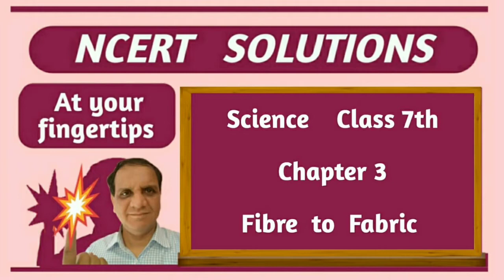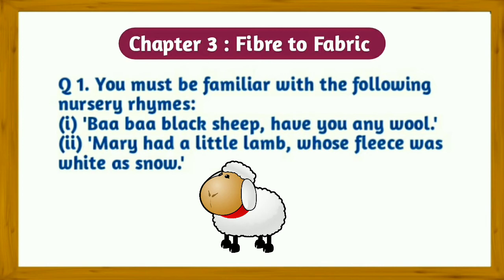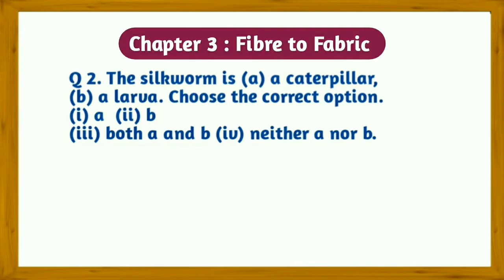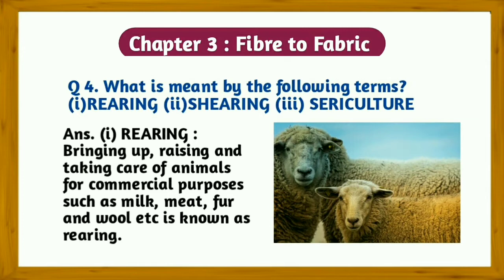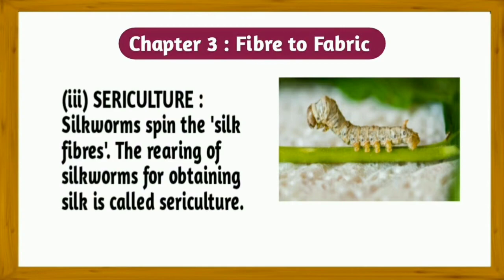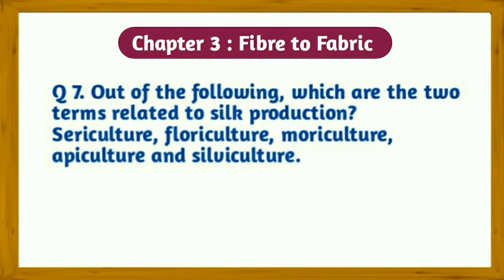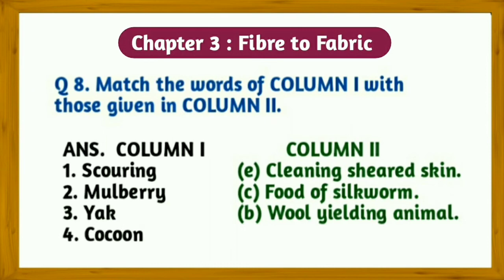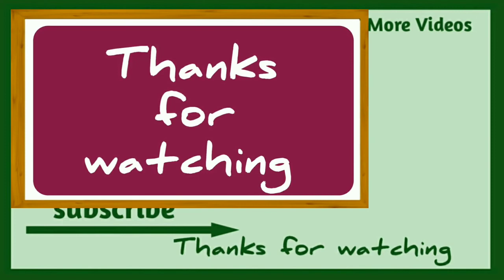Fibre to Fabric QnA of Chap.3 Class 7th Science | NCERT Solutions at your fingertips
Complete Question Answer to Chapter 3, Fibre to Fabric. CLASS 7TH. NCERT SOLUTIONS AT YOUR FINGERTIPS. पाठ 3 विज्ञान रेशों से वस्त्र तक (अंग्रेजी माध्यम )